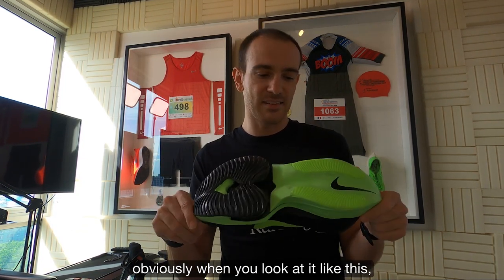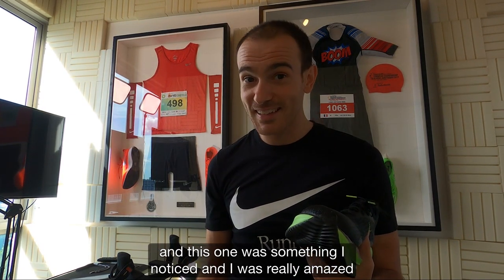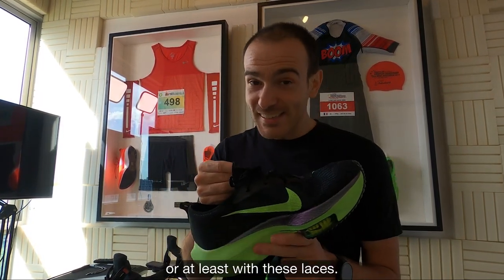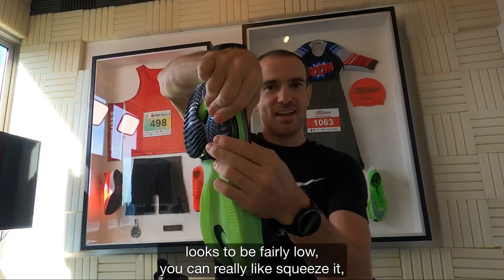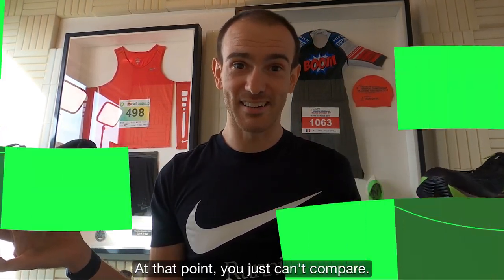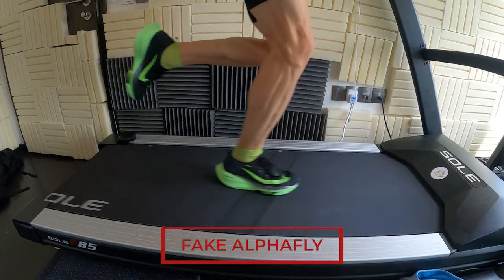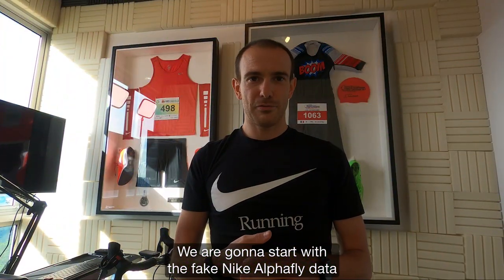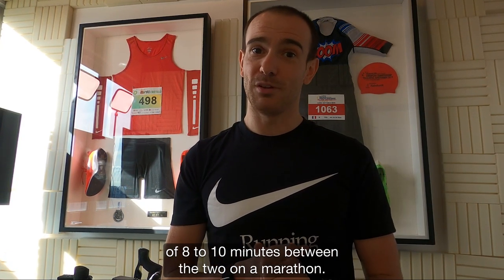NIKE ALPHAFLY REAL VS FAKE : THE MATCH !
The AlphaFly are doing the buzz lately, with all the Swoosh competitors trying to cope up with their brand new models. But can the real danger come from the fake Nike Alphafly popping on many shady only shop ? This is what we gonna see today in that video !

Remember : it's all about how bad you want it🔽 ! 👊